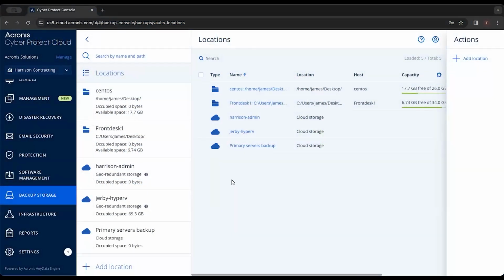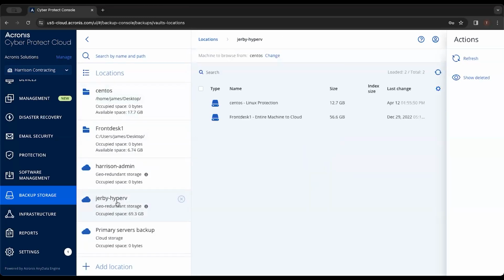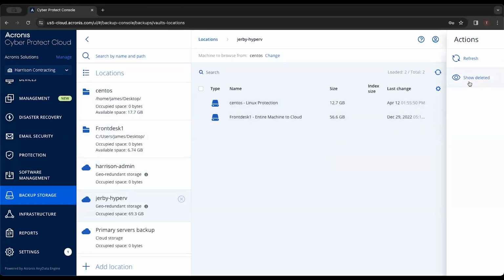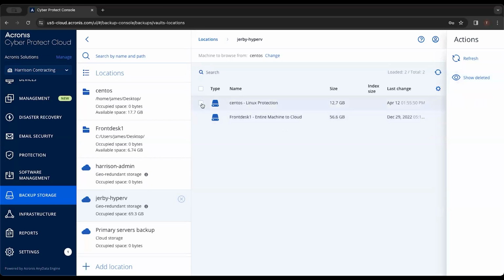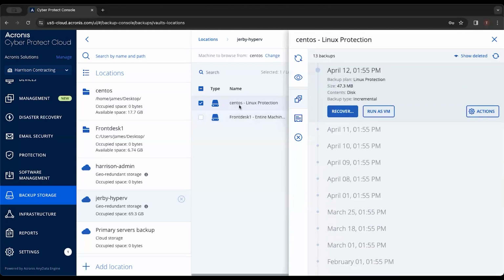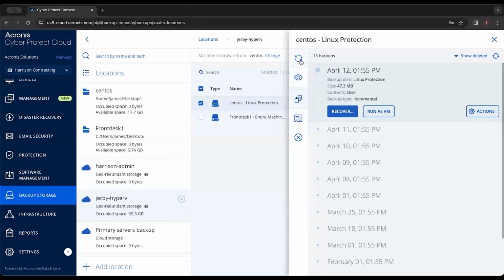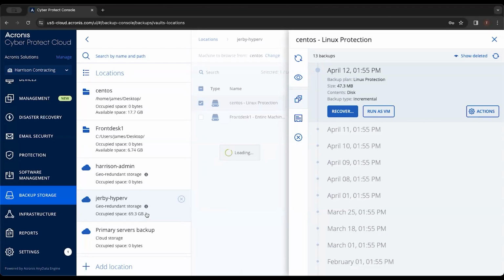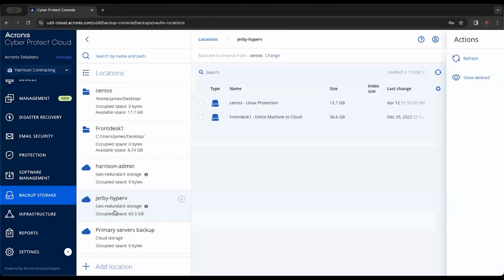Acronis Cyber Protect Cloud Product Demo: Managing Backup Storage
This demo covers adding, deleting and managing Acronis backup storage.

The Backup storage tab provides access to all backups, including backups of offline machines, backups of machines that are no longer registered in the Cyber Protection service, backups to public clouds such as Microsoft Azure, and orphaned backups.

Backups created via acrocmd are flagged as orphaned. Backups created in the 12.5 version of the product are also identified as orphaned.